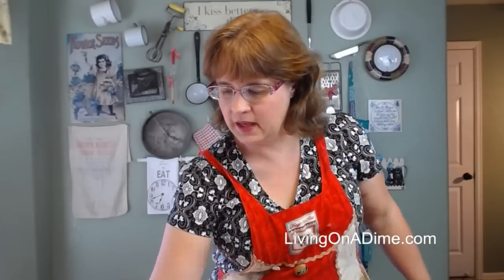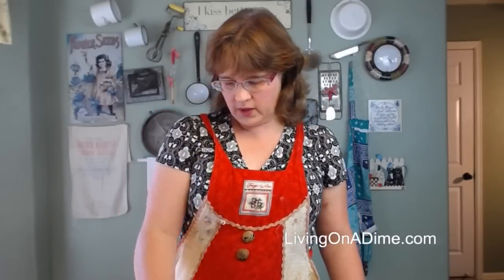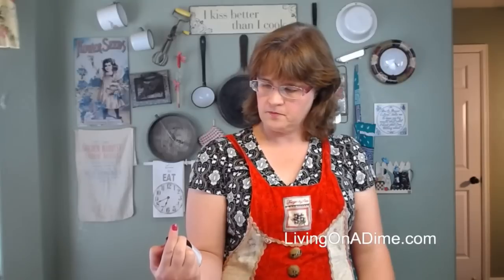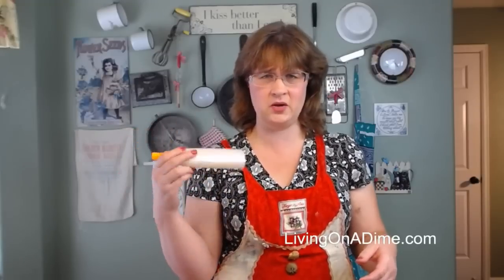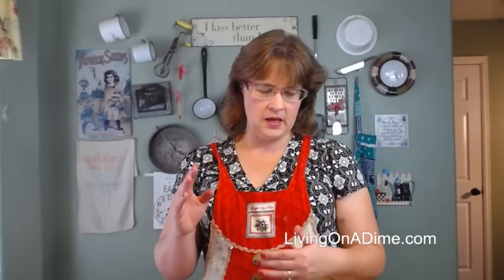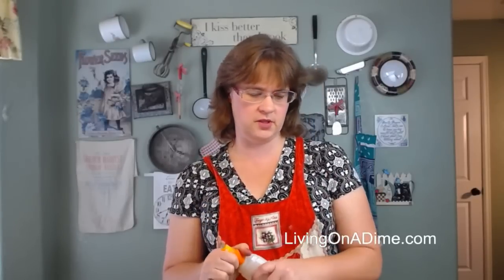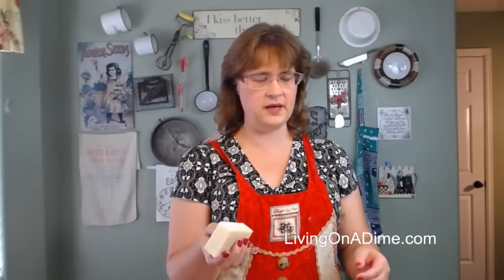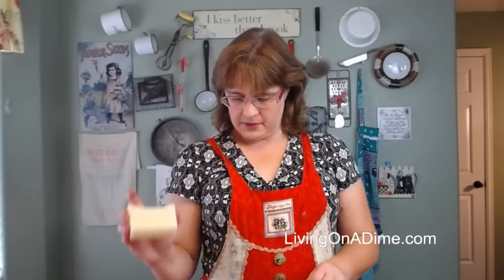Homemade Bug Repellent Recipes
In today's show, I'm making Homemade Bug Repellent. This best homemade bug repellent recipe is easy to make with simple ingredients you have at home and can save you money over the store bought kind.  Homemade bug repellant is a good way to avoid chemicals but still keep mosquitos, flies and gnats from bothering you.

Our books at Living On A Dime Including Dining On A Dime

Here are some of the ingredients and items we discussed in this video:

Avocado Oil

Olive Oil

Citronella Essential Oil

Clove Oil

Lemon Oil

Lemongrass Oil

Cinnamon Oil

Castor Oil

Witch Hazel

Silicone Molds